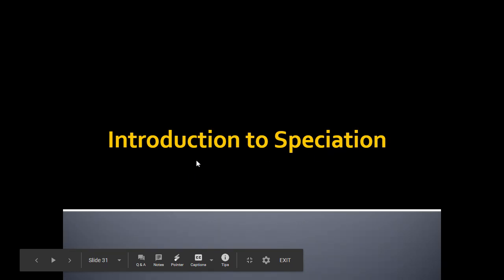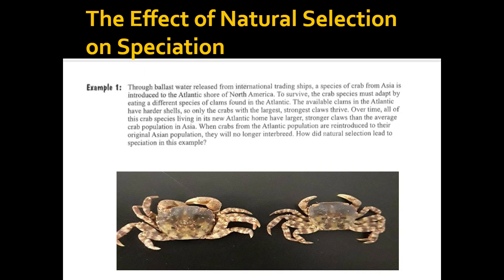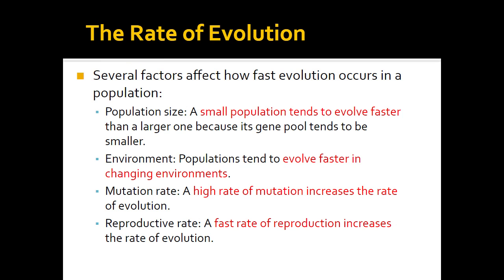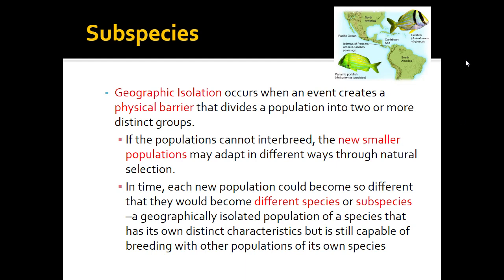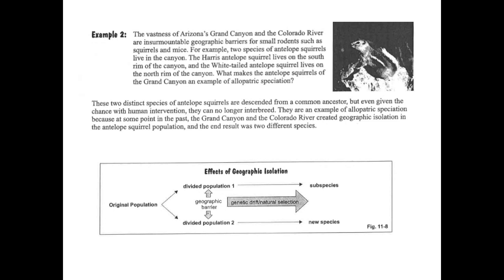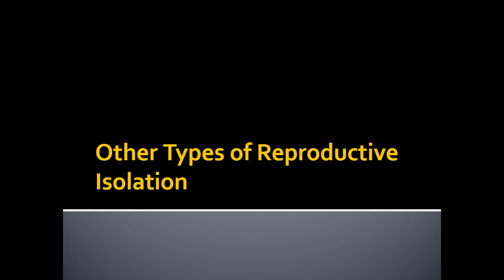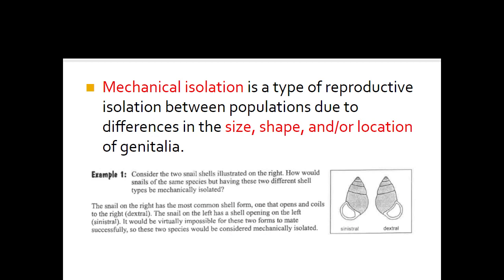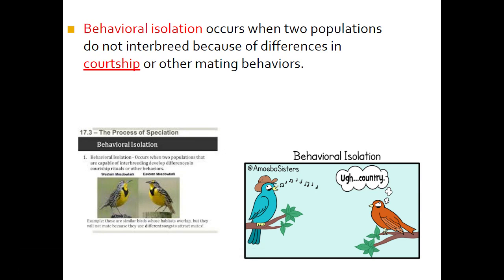Evolution of Populations Part 3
Covers Speciation